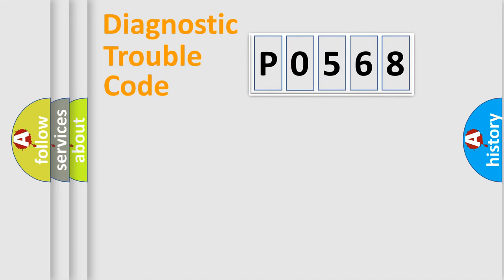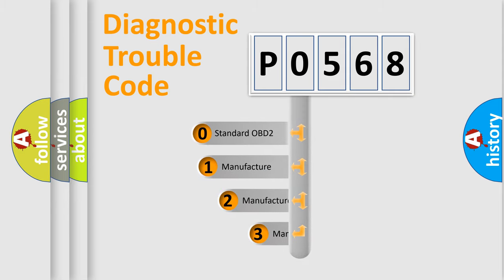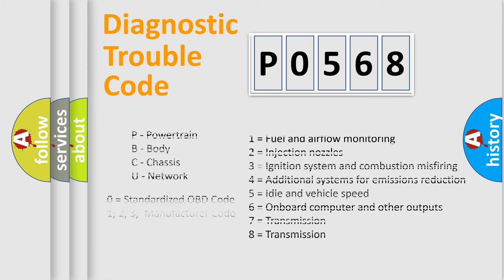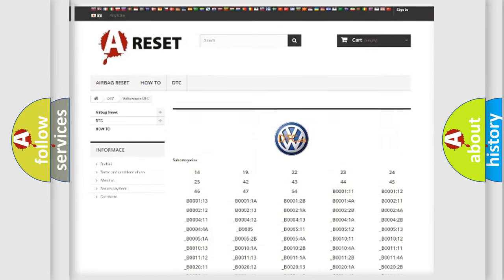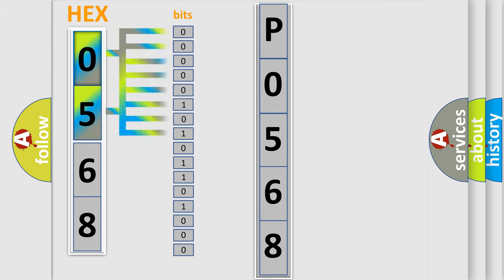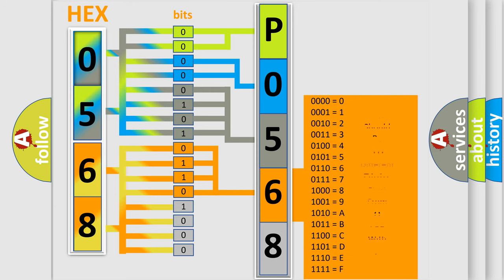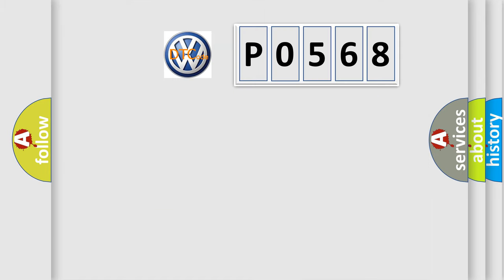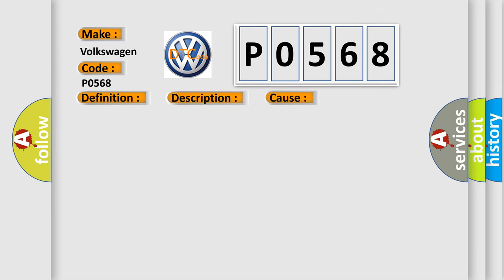DTC Volkswagen P0568 Short Explanation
Contents:
0:21 Basic DTC analysis according to OBD2 protocol standard.
1:48 Insight into programming
2:58 A diagnostically understandable description of the Diagnostic Trouble Code
3:05 Basic error definition

Make:
Volkswagen
Code:
P0568
Definition:
RF Low Pressure Signal
Description:
TPMS light on.Tire pressure low.